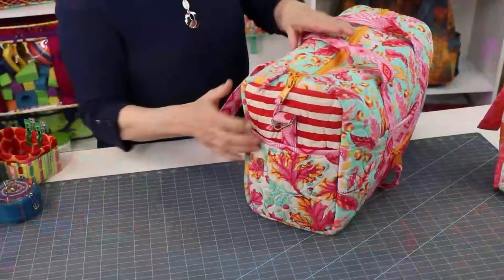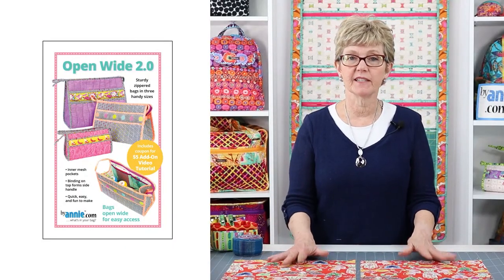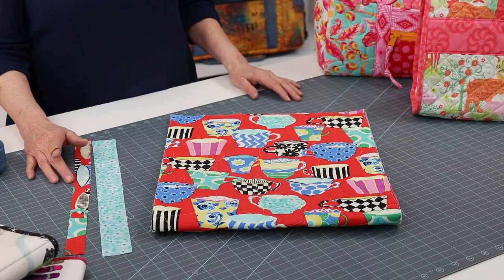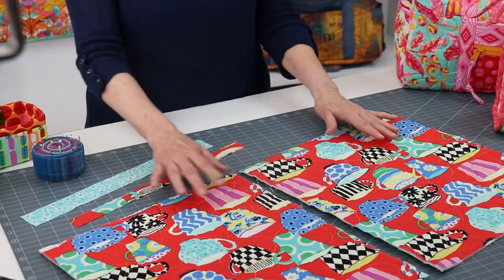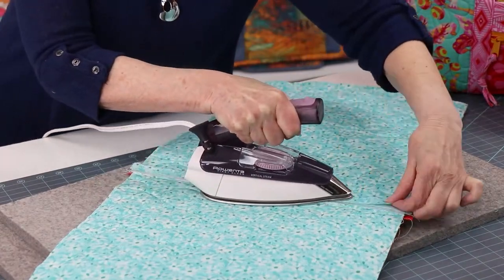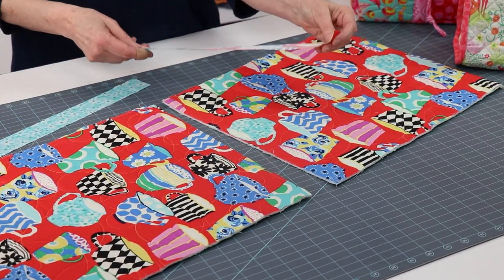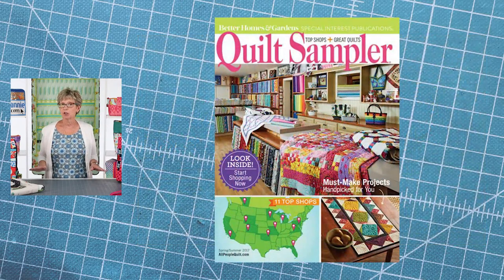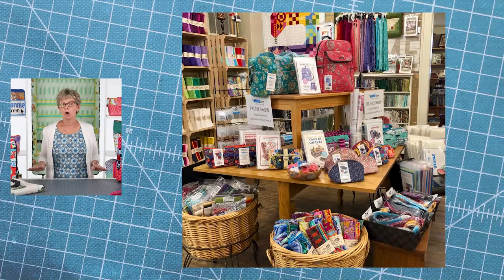S2, Ep 25: Using Directional Fabrics (LIVE with Annie)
JUNE 22, 2022 (2pm Mountain Time) —

Some of our team will be monitoring the chat, so be sure to ask questions and interact with each other.

We'll look forward to seeing you again next week!

Chapters:
0:00 Countdown
8:04 Intro
10:53 Using Directional Fabrics
26:17 Announcements
28:19 Featured LQS - The Old Country Store
33:37 Next Week's Episode